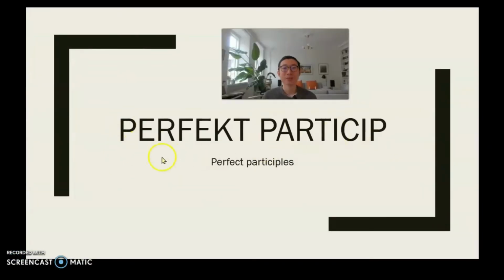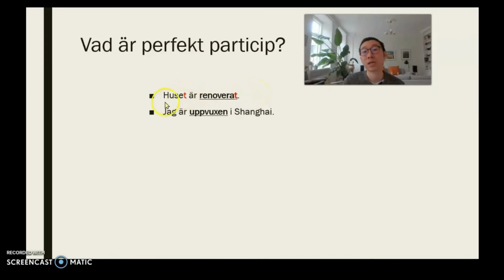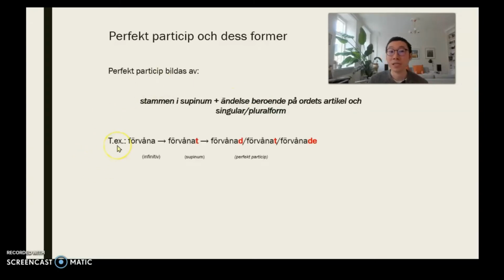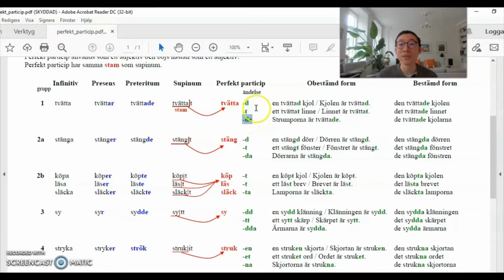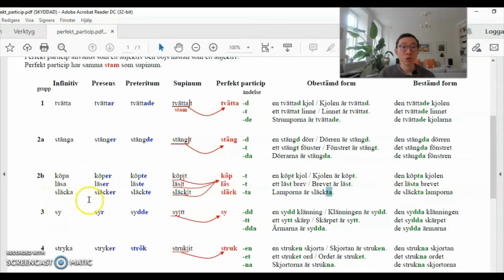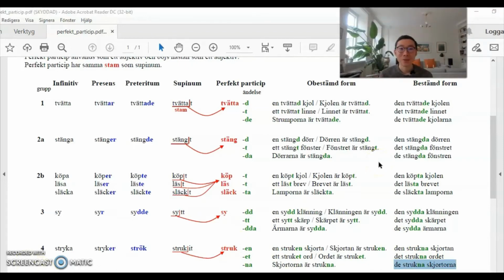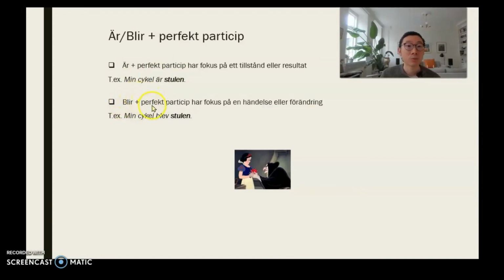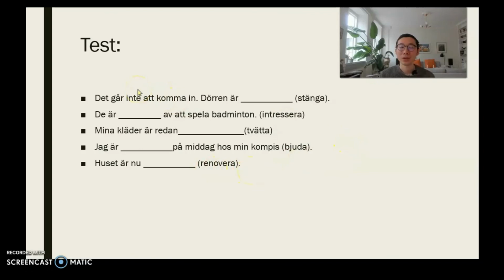7. Perfekt Particip - How to create an adjective with a verb in Swedish? (Advanced)